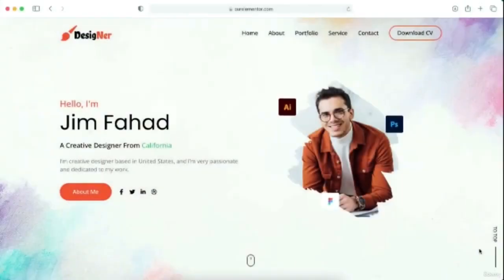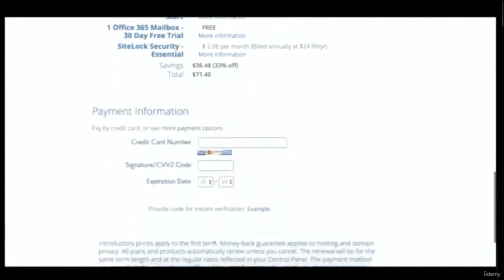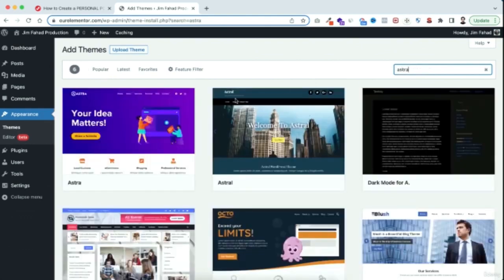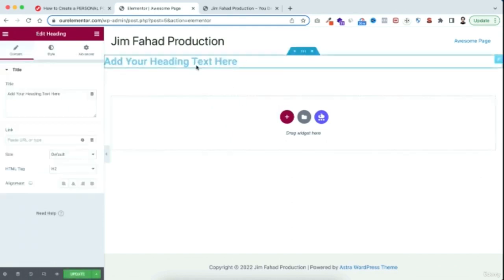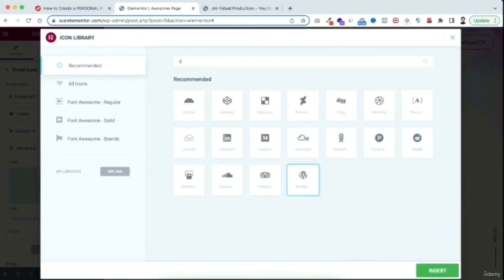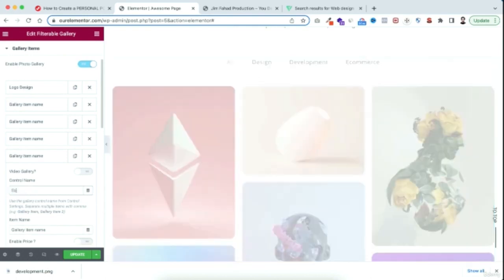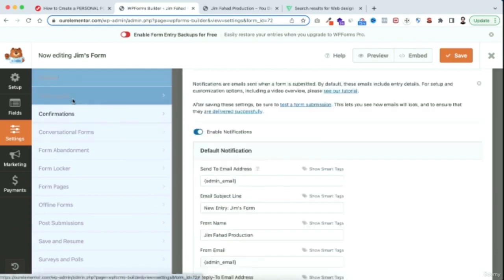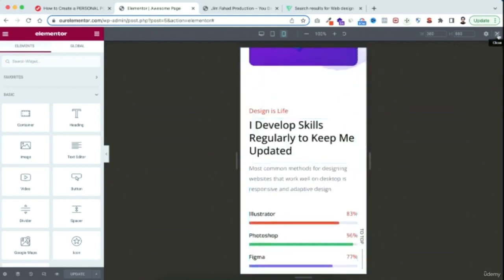Creating Your Own Personal Portfolio Website with Elementor on WordPress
Is it possible to built a website as a complete beginner without any experience?

The problem

    The problem with creating websites is that there are so many elements you need to understand. There is the design part and the technical part that you will need to understand to make it work. This is the reason why most people don't even start with their first website.

    Luckily times have changed and things are becoming easier these days. Nowadays, it's possible to create a website using a drag and drop system that is usable for all skill levels. The only thing you have to do is prepare a few things in Wordpress and spend a few hours watching the course. Then you will know all you need to create a basic website.

Is it really free?

    In this course I will only use free tools to build all the pages. The only thing that you can pay for is your own domain-name. If you already have on then you can skip this step and if you don't have one yet then I will show you how to acquire one.

The opportunity

    Learning how to create websites comes with huge opportunities. You will be able to create your own website (like I do in this course) or create websites for other people or businesses. This makes website creation a hugely profitable skill. Companies are willing to spend thousands of dollars for each website.

        How to transform a design to real webpages
        How to add Web animations to any element
        Wordpress Basics & Important plugins
        How to create a complete website from scratch in Wordpress
        How to choose colors, fonts etc.

        No, this is a basic course for people with 0 experience.

Who this course is for:

        Designers
        Developers
        Creative people